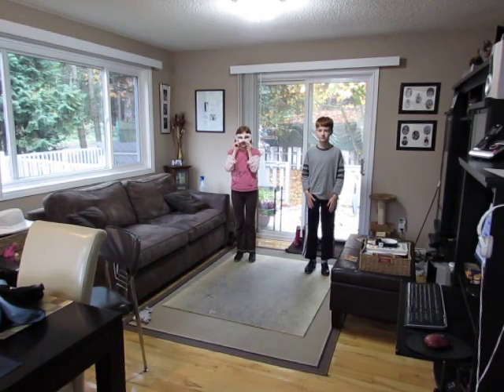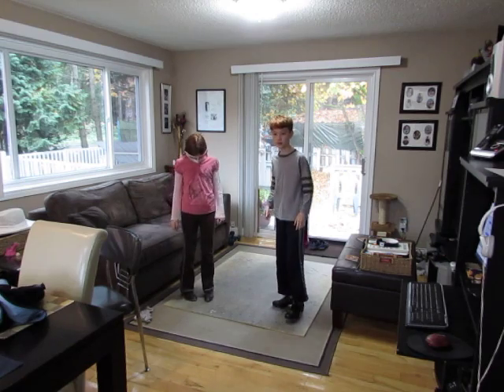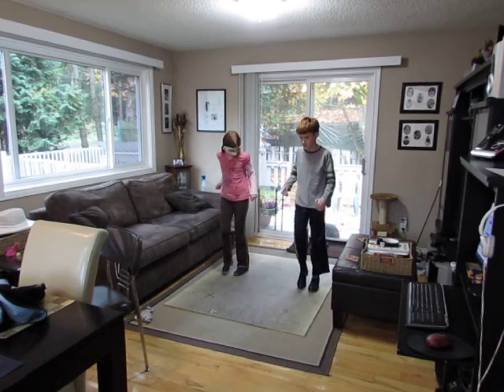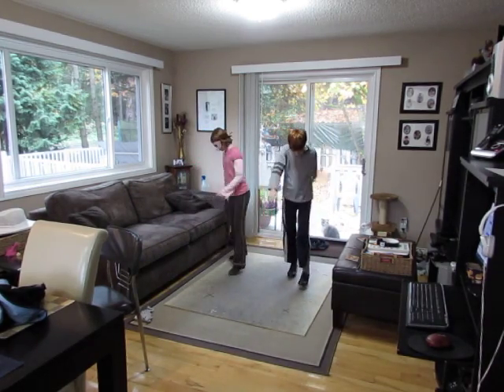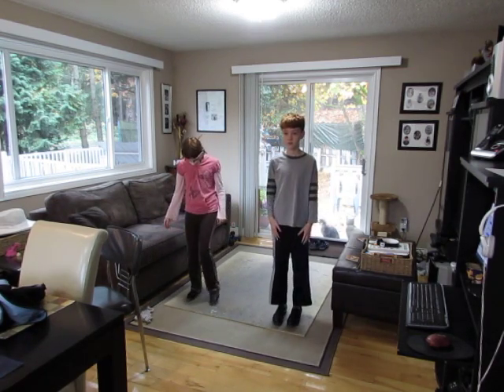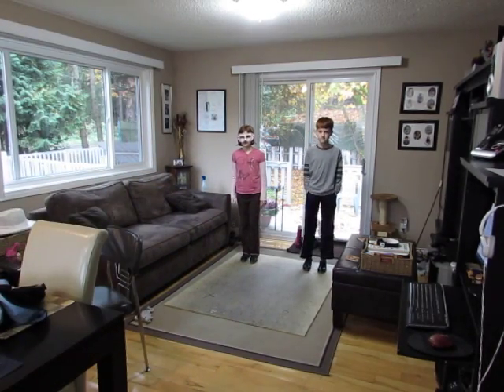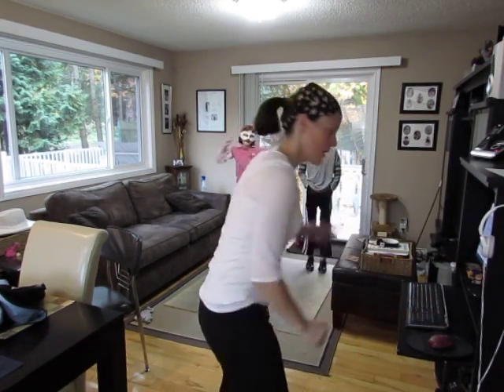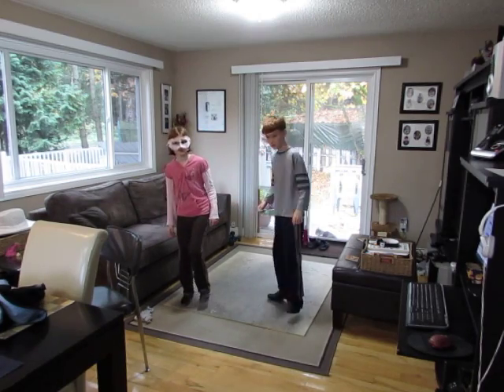Tuxedo Junction (practice)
Grade 2 practice for step 1 of Tuxedo Junction.